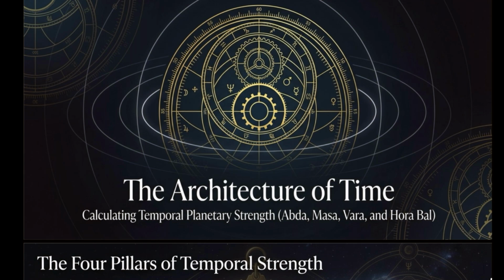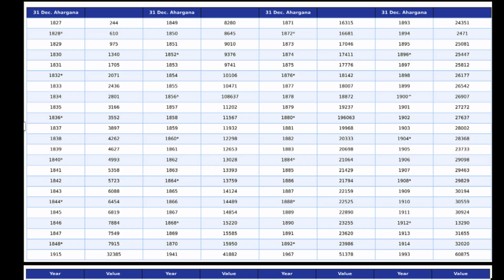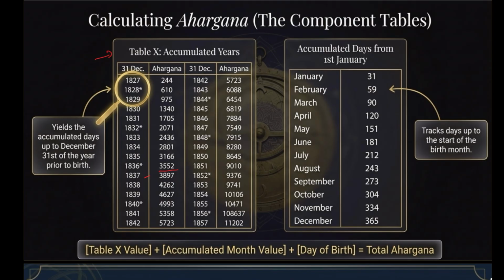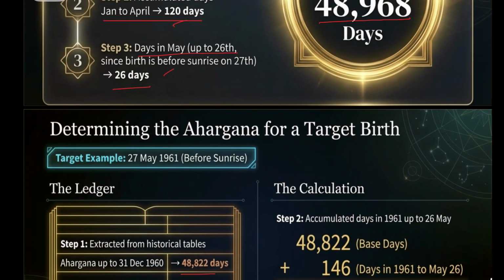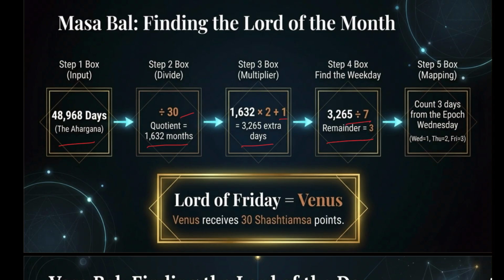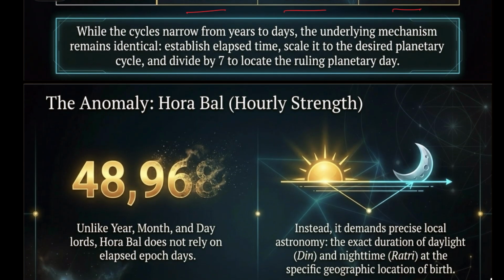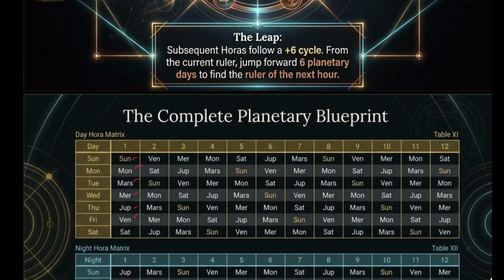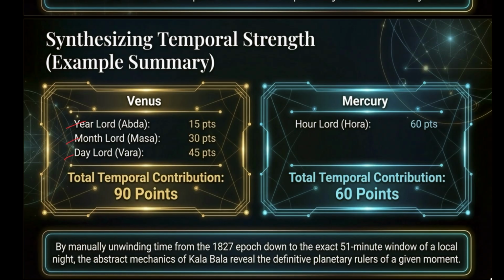Abda Pati/Year,Masa Adhipati/Month,Vara Adhipati/Day,Hora Adhipati/Hour Lords in Shadbala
⏳ Abda Pati(Year Lord) ,Masa Adhipati(Month Lord) ,Vara Adhipati(Day Lord) , Hora Adhipati(Hour Lord) Calculations  in Shadbala under Kaala Bala

In this video, we explore important components of Kaala Bala in Shadbala —
Abda Pati (Year Lord), Masa Adhipati (Month Lord), Vara Adhipati (Day Lord), and Hora Adhipati (Hour Lord).

These factors measure how time divisions (year, month, weekday, and planetary hour) influence the strength of planets in Vedic astrology.

📌 Key Concepts Covered:
• Abda Pati Bala – Strength based on the ruling planet of the year
• Masa Adhipati Bala – Strength from the ruling planet of the month
• Vara Adhipati Bala – Strength based on weekday lord
• Hora Adhipati Bala – Strength from the planetary hour at birth

📊 In this video, you’ll learn:
• How to identify year, month, day & hora lords
• Step-by-step calculation of each Bala
• Their role in Kaala Bala (Temporal Strength)

Perfect for astrology learners, practitioners, and developers building astrology calculators.